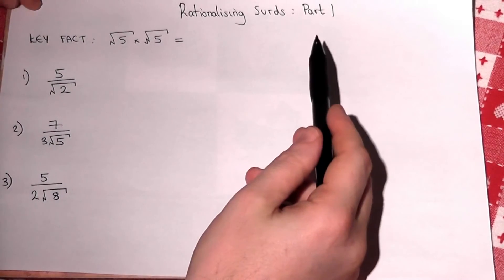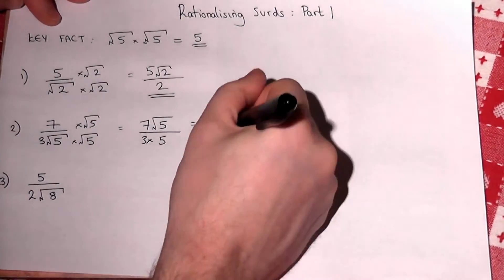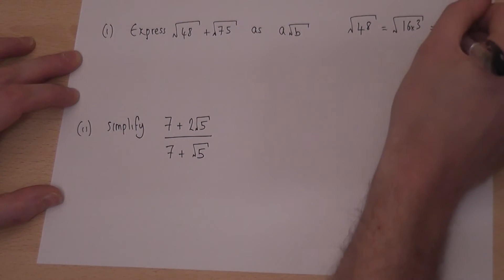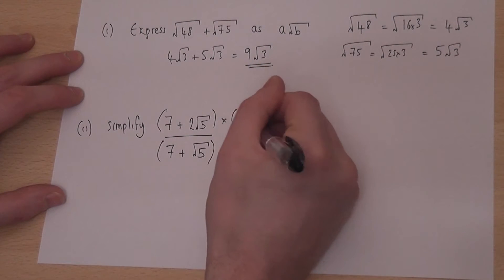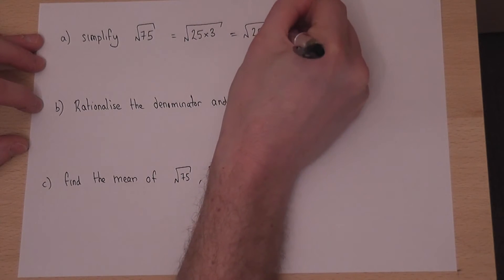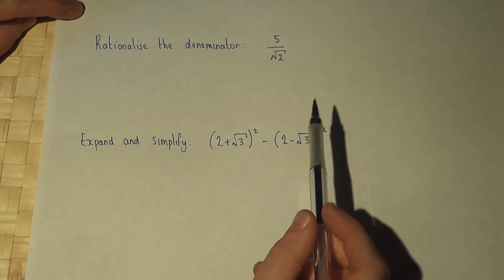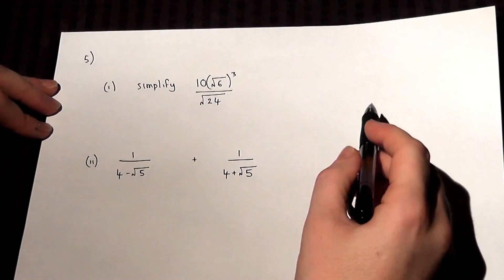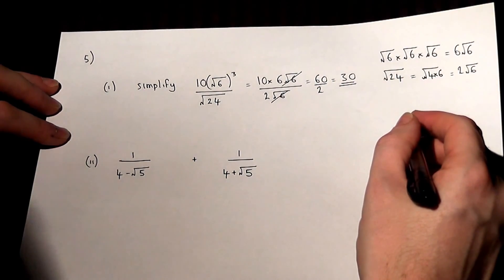How to rationalise the denominator : problems with surds, rationalise and simplifying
How to Rationalize the denominator easily and also to simply surds,
Find the mean of three surds.
GCSE Maths revision
Grade 8 GCSE
I created this compilation of my own videos with the YouTube Video Editor View my channel Multiplying Surds Video on how to simplify surds Video on H=how to rationalise / rationalize the denominator How to use surds and brackets